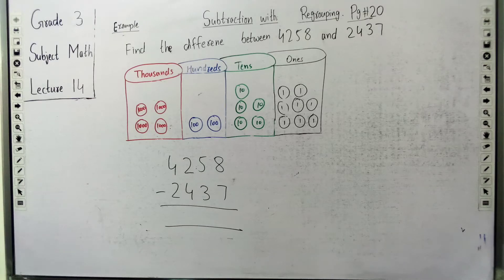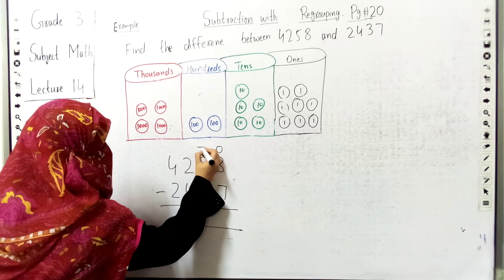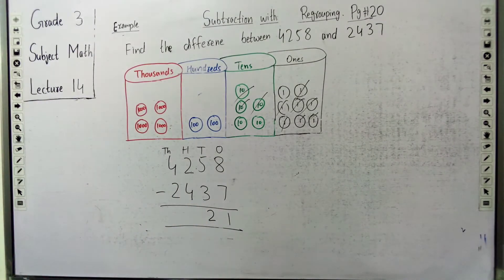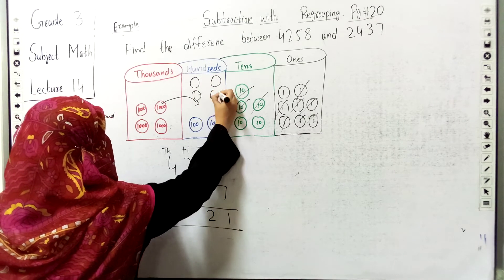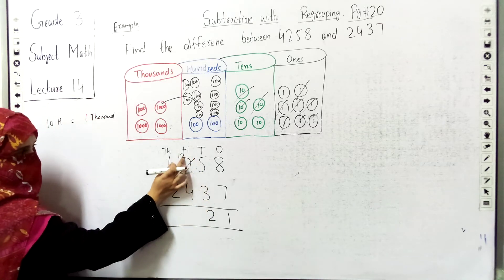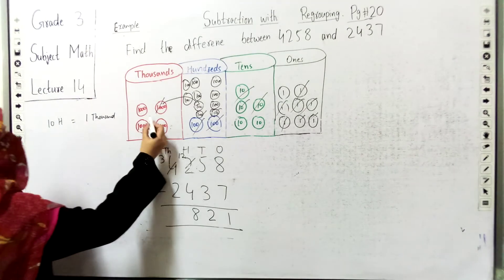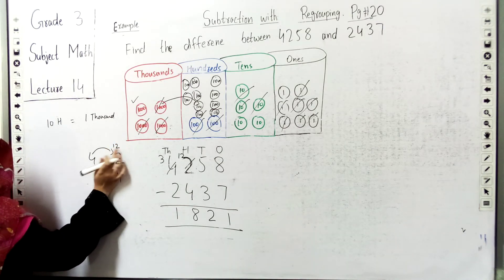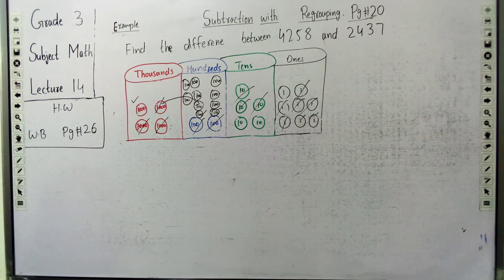Grade:3-Lecture#14-Subject:Maths:Topic: Subtraction with Regrouping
Mon, 13 July